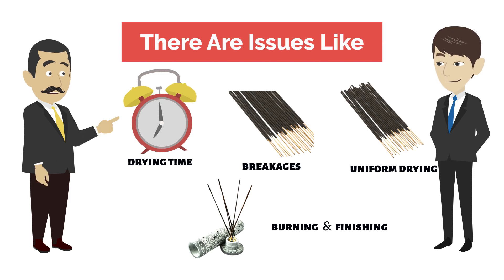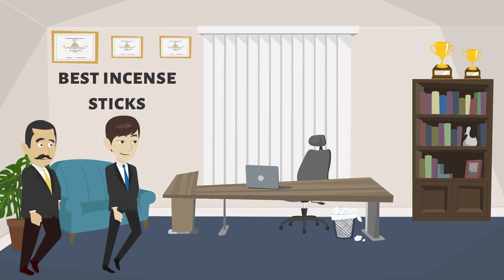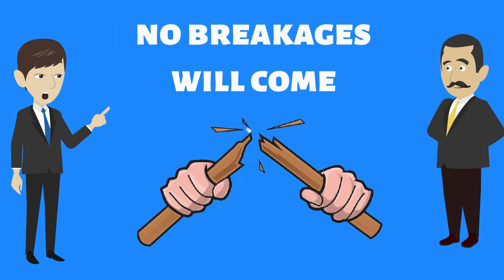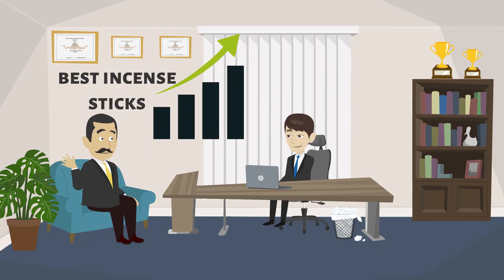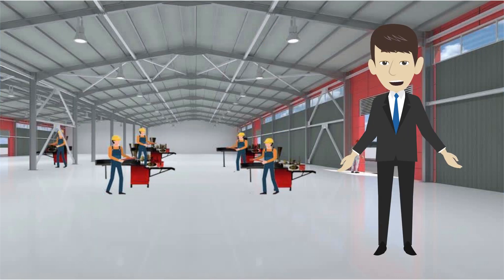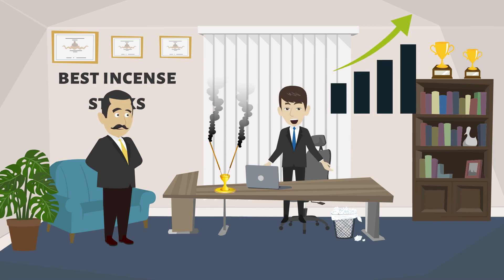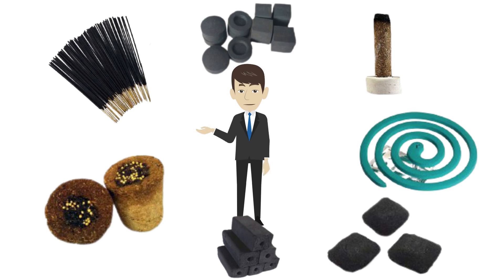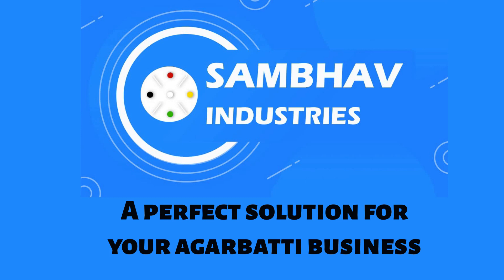Agarbatti manufacturing company Advertising video || how to make agarbatti || Agarbatti video Ads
Only - 1499/-
Video Advertising
Free story
Human voice ( male + female )

For sample video click on link